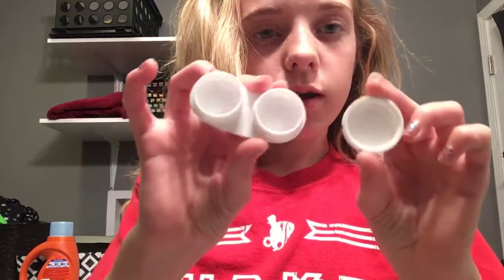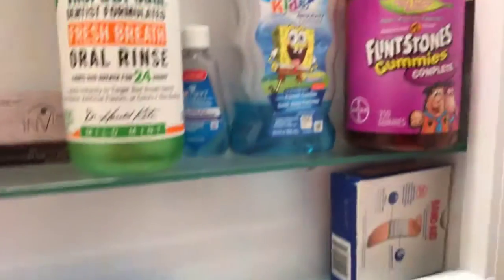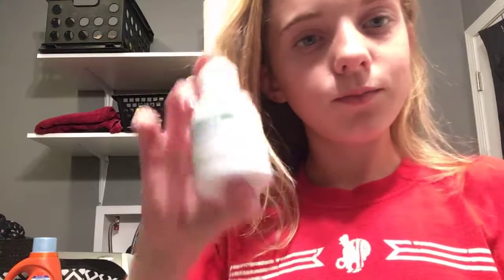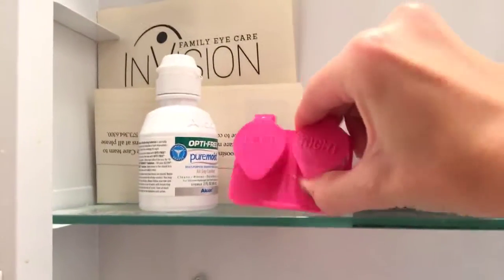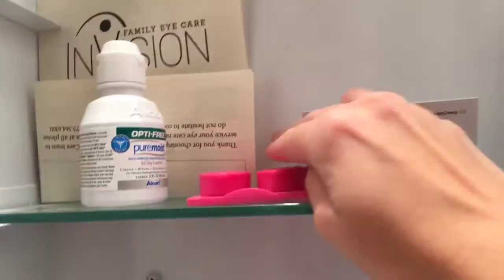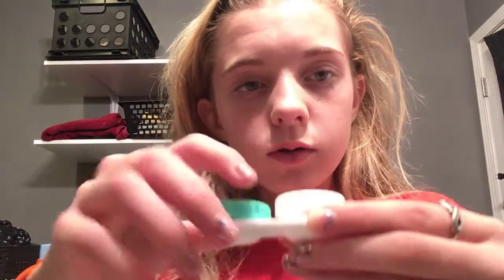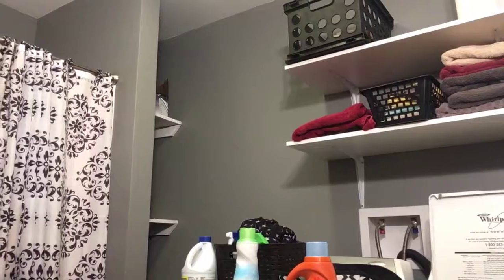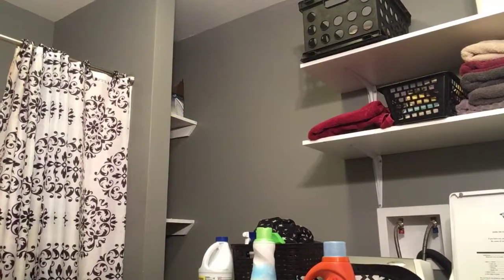Begins put in contact